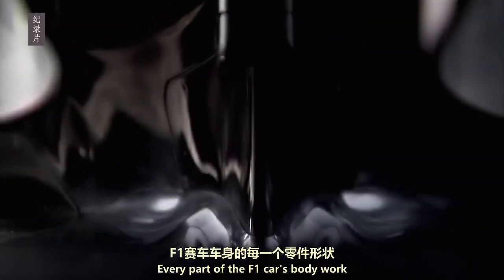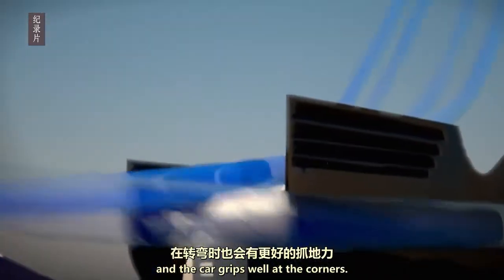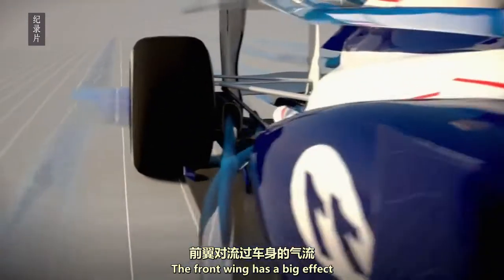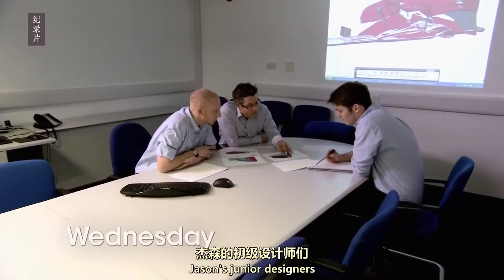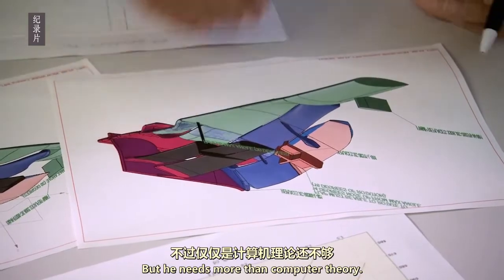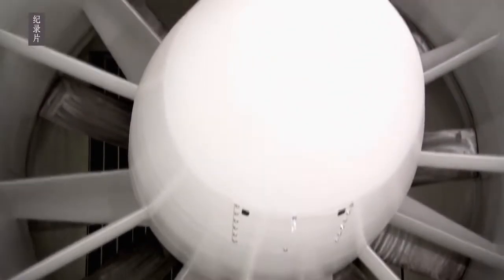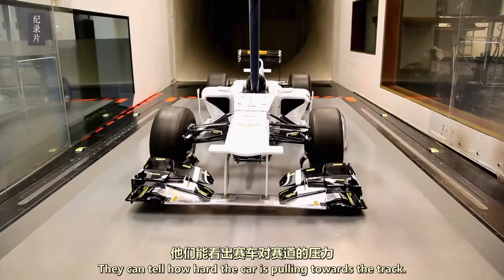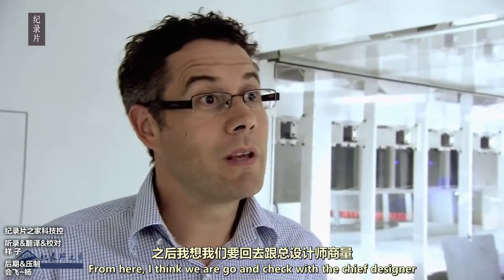空气动力学在赛车设计中很重要吗？它可是享受速度的保障原理！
空气动力学和赛车之间的关联密切到让你无法想象，赛车的每一个零件的设计形状都必须参考它的原理！急速飞驰的赛车上下压力是控制其平稳的重要因素，产生下压力是相关零件的设计更要以空气动力学为基准！全片传送门：av4224259